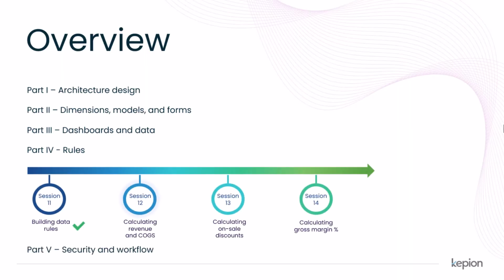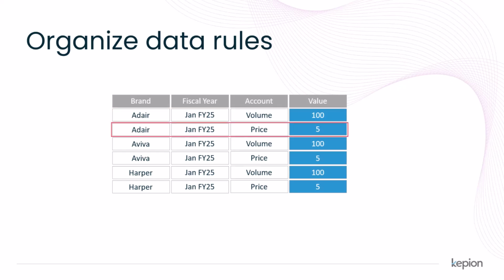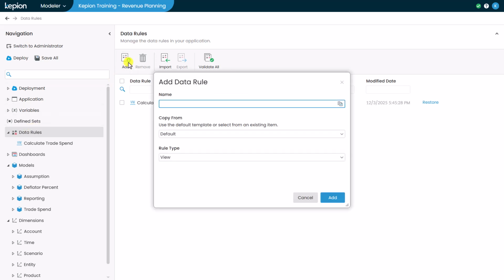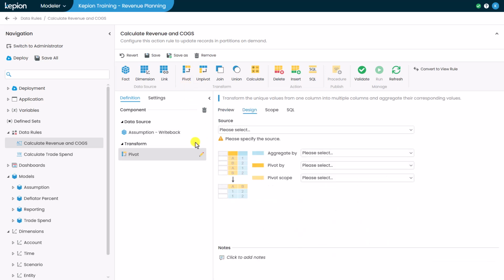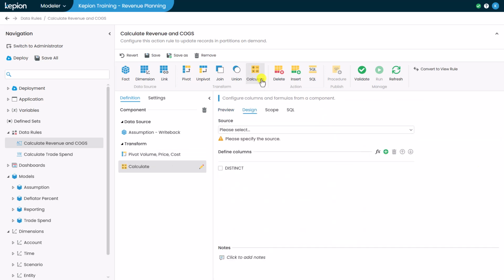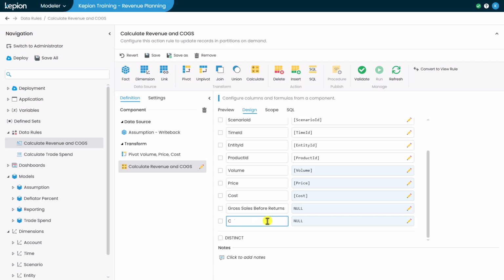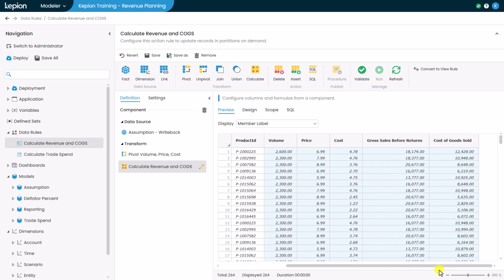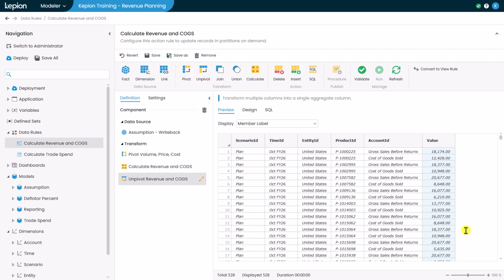Kepion Training Video Series | Calculating Revenue and COGS | Session 12a of 16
0:30 - Table calculations
1:30 - Calculate Revenue and COGS

In this session we’ll design a rule to calculate our Base Assumptions into Revenue and Cost of Goods Sold. As there are many important concepts introduced in this session, we’ve separated the three sections into separate videos. In this section, we’ll focus on the process of creating calculations on tables of data.